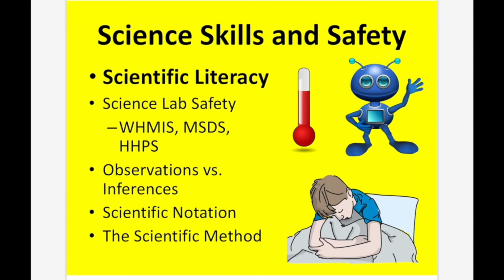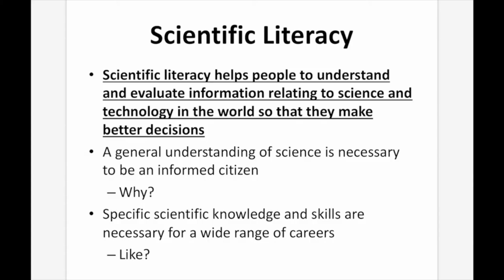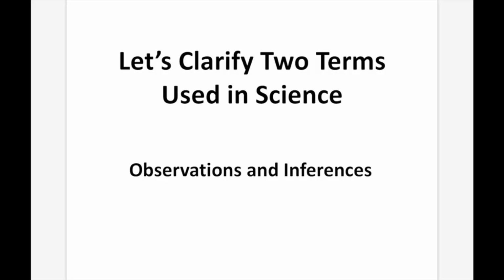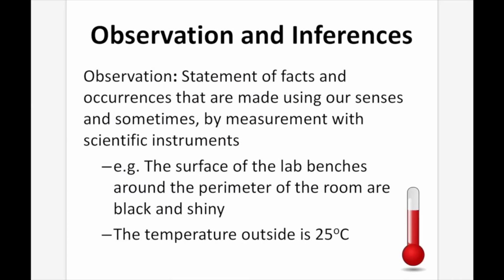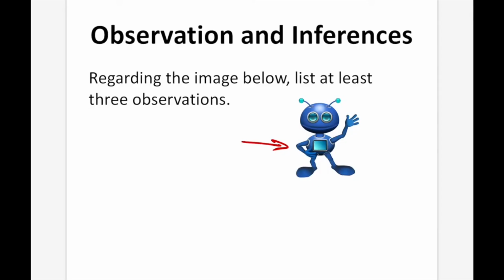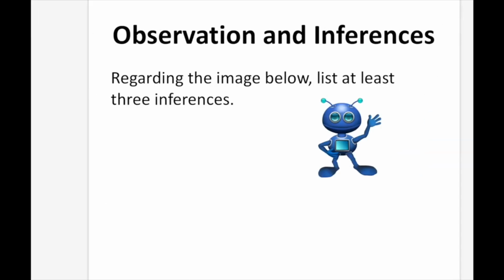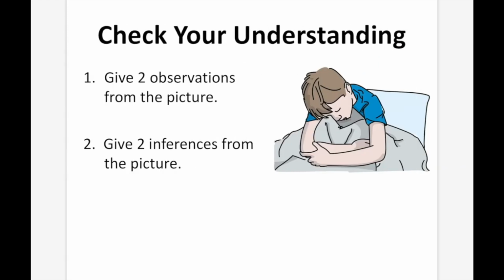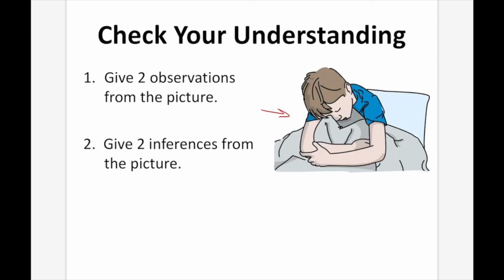Scientific Literacy Lesson - Science Lesson - Grades 6-10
Scientific Literacy Lesson

If you'd like the full companion lesson that includes Scientific Literacy, Lab Safety, Significant Digits, Scientific Notation, and The Scientific Method, check it out

In order, the lesson covers:
- Scientific Literacy
- Science Lab Safety
- WHMIS, MSDS, HHPS
- Observations vs. Inferences
- Significant Digits/Figures
- Scientific Notation
- The Scientific Method
- Metric Conversions

There is a video indicated by a video icon in the lesson.